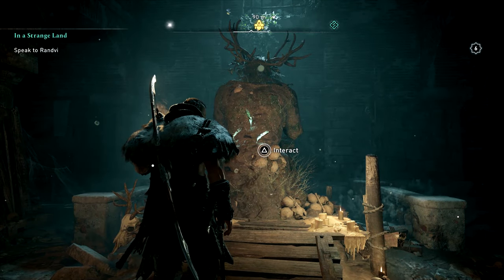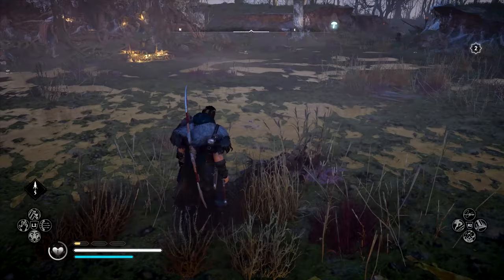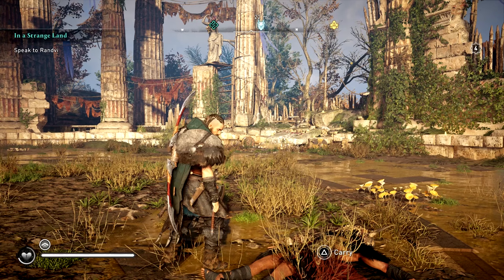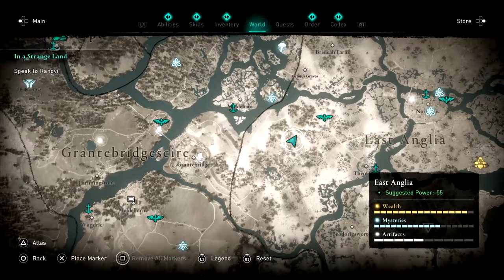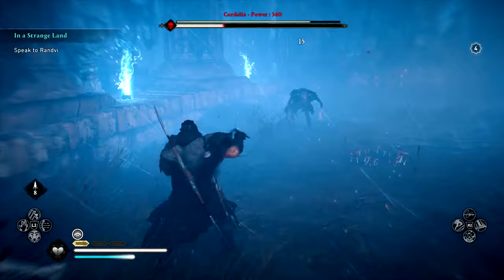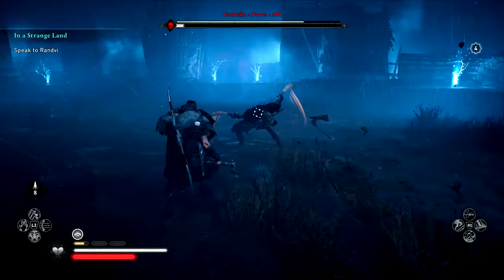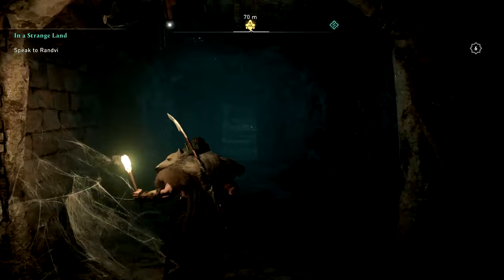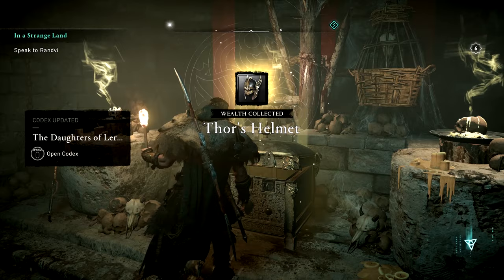How To Activate The Three Slot Statue In Assassin's Creed Valhalla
In AC Valhalla, you will run into a curious statue with three slots in it during your time in East Anglia. Check out this guide to find out how to activate the three slot statue in Assassin's Creed Valhalla. This way you aren't wasting your time trying to figure out what is going on with this thing.